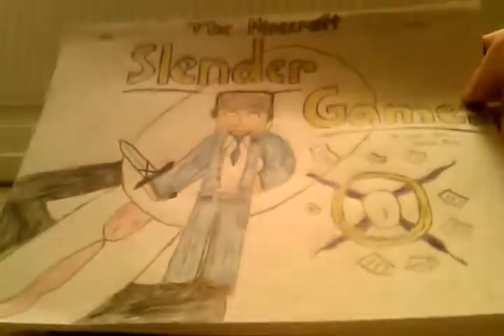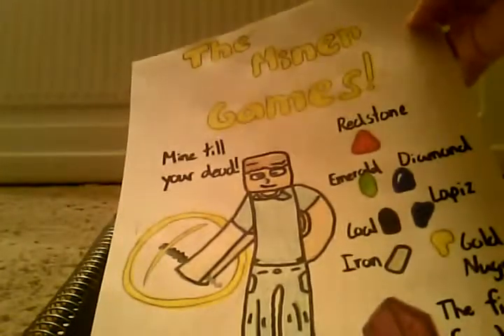Comics,comics and more comics!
Tell me if you have any comics you want me to share on one of my videos!